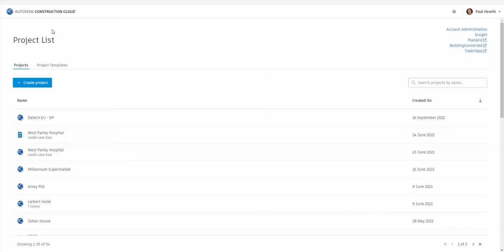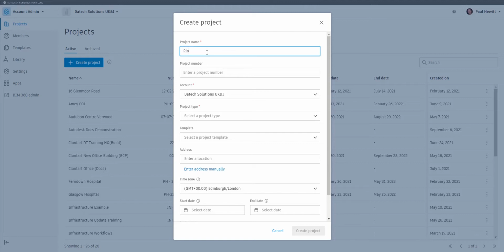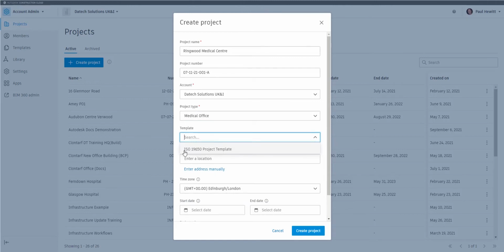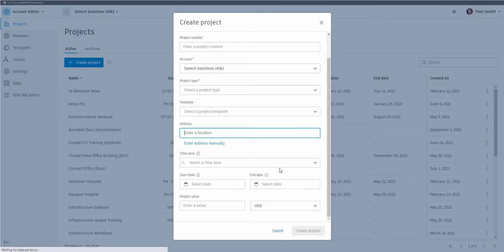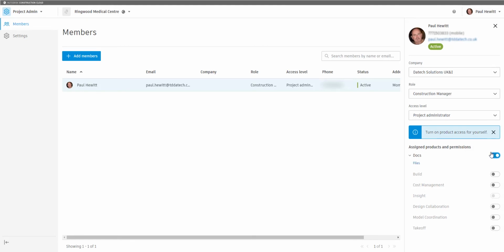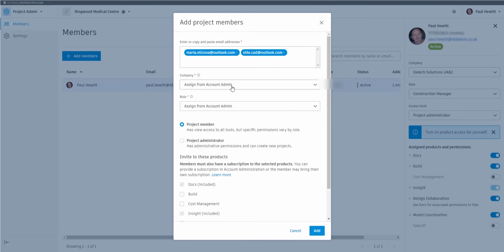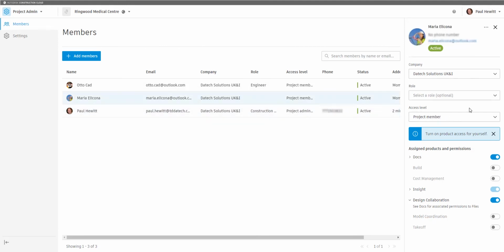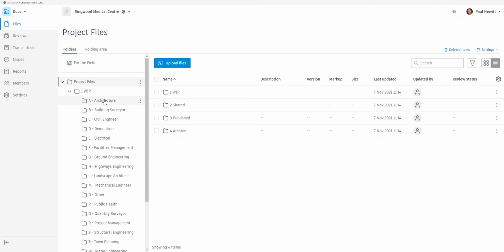Autodesk Construction Cloud - Creating a Project